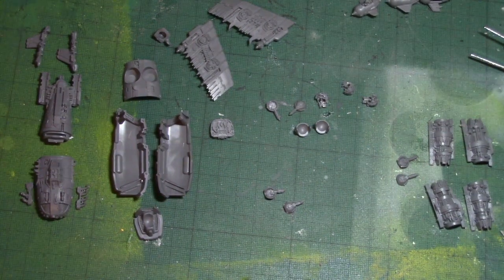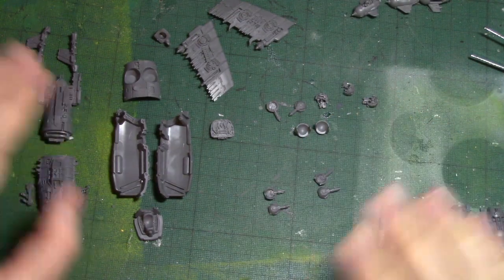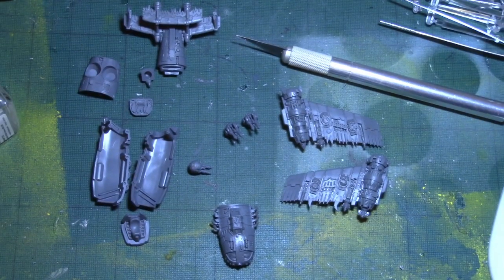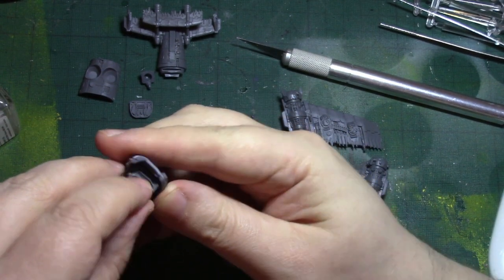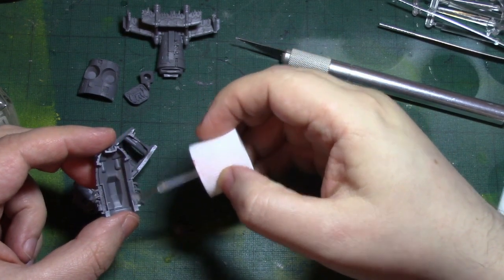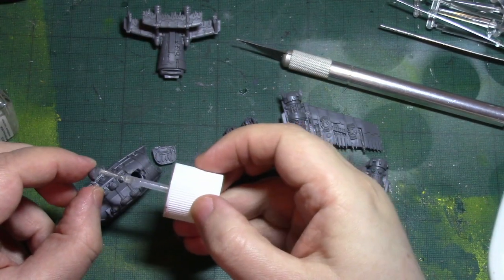Aeronautica Imperialis Kitbashing the Ork Landa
Kitbashing an Aeronautica Imperialis Ork Landa, or other transport aircraft, from parts from the Eavy Bommer and Grot Bommer kit.